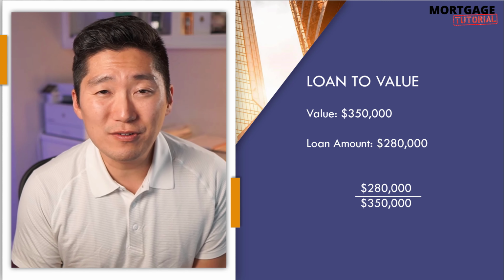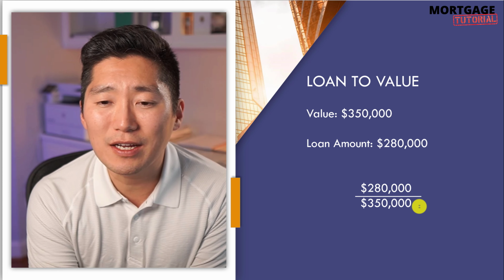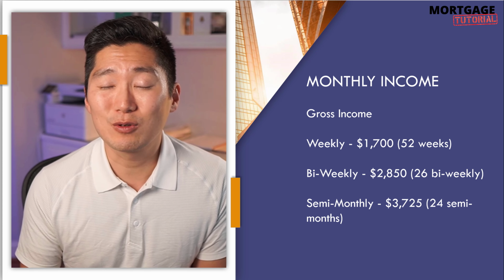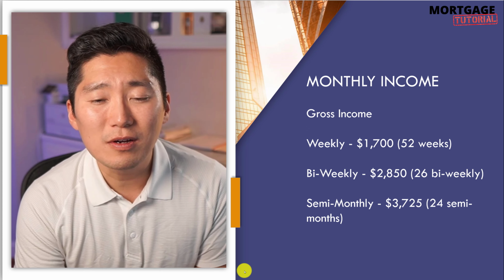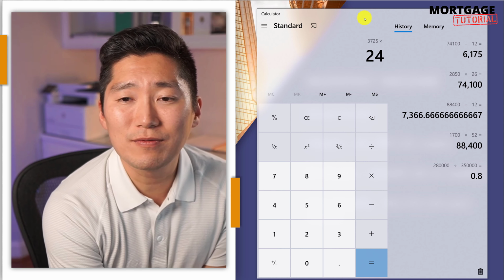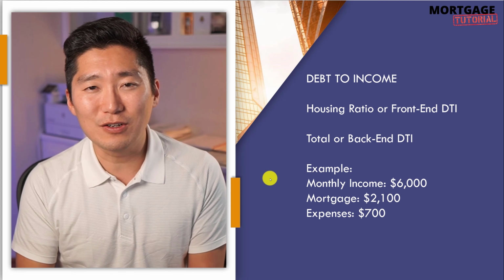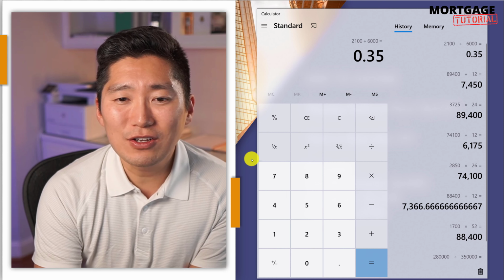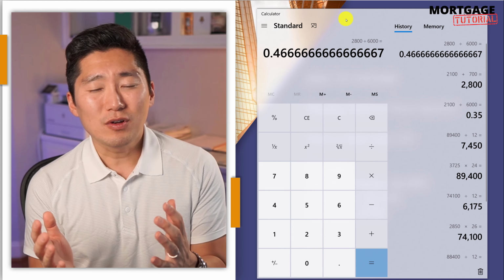Master MORTGAGE LENDING Math in 5 Minutes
A simple explanation of important mortgage math like DTI, LTV, and monthly income.

After posting on a Facebook Group for First Time Homebuyers that a person's credit score is not the only defining factor in determining their mortgage interest rate, several folks started asking about DTI and how to calculate this correctly. In this video, I'm going to walk you through exactly how to calculate it yourself using the old-fashioned calculator on your smartphone.

Timestamp
01:13 How to calculate LTV (Loan to Value Ratio)
02:39 How to calculate your monthly Gross Income
04:46 How to calculate DTI (Debt to Income Ratio)

// LINKS
Other videos to consider during your home purchase journey:

// CHRIS'S BIO
On Friday, May 29, 2020, at 4:45PM, after finishing up my firm's COVID response, I was let go. I worked there for ten years climbing up the corporate ladder. And every single year, I went through the same old roller coaster of emotions where I was unhappy one day, and then the next day, I would convince myself that this was normal. That it was normal to be unhappy with your job. Don't get me wrong, I met some incredible people, some astounding people, but when the company's actions do not match the ideals that they preach, and when you see good, hard-working people not get the recognition that they deserve, it takes a strain on one's mind.

So, on May 29th, I saw I was given an opportunity. Now I could create something meaningful. A company that was about honesty, teamwork, and family. A company that was about being client-first by being employee-first. So, I tossed away the Corporate America C-Suite dream, grabbed hold of the Entrepreneurial spirit, and created 1RATE. A boutique mortgage advisory firm focused on meeting clients with a "Four Seasons" experience, striving to become the industry's gold standard, and formulating an organization about training, rewarding, and honoring the individuals who treat everyone like a VIP client.

So far, it's been an amazing journey building something unique and creating a "WOW" experience for every client. We're having a ton of fun, connecting with great people and sharing the redefined experience of 1RATE with everyone we can.

// LEGAL
1RATE is a premier mortgage advisory firm. 1RATE specializes in home purchases, refinance, FHA loans, VA Loans. Headquartered in the DC Metro area we guide our clients to review and select the best mortgage that fits their financial strategy - and show them how to leverage their mortgage as a financial tool instead of a burden.  We provide a hassle-free process that has been designed to give our clients the smoothest home buying experience.

A home is a big purchase - likely the biggest one you'll make. For many homebuyers, that is a little intimidating. You need to make sure you're making the smartest financial decisions and choosing the right property at the right price and the right time. We help you every step of the way.

12123 Heritage Park Circle
Silver Spring, MD 20906
(O) @

// LICENSES
Arizona (1026536), California (60DBO-127961), Colorado, Delaware (031726), Florida (MBR4115), Georgia, Maryland (24349), North Carolina (B-202918), Pennsylvania (91269), South Carolina, Texas, Virginia (MC-7051), Washington (CL-1948084), Washington D.C. (MLB1948084), West Virginia (MB-1948084)